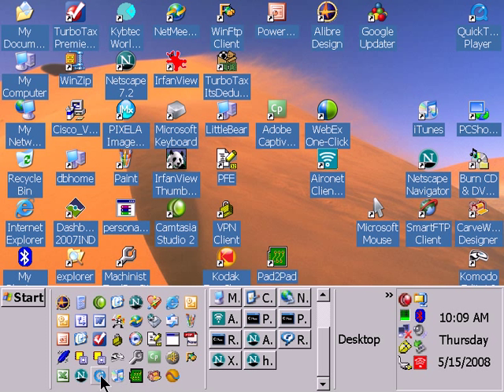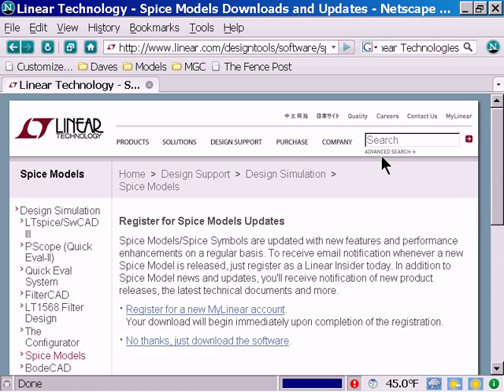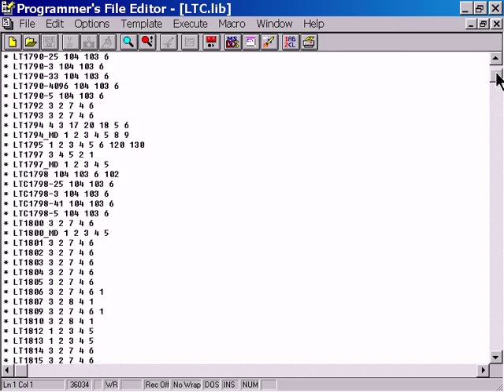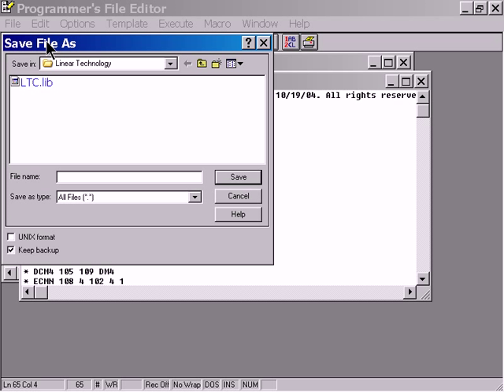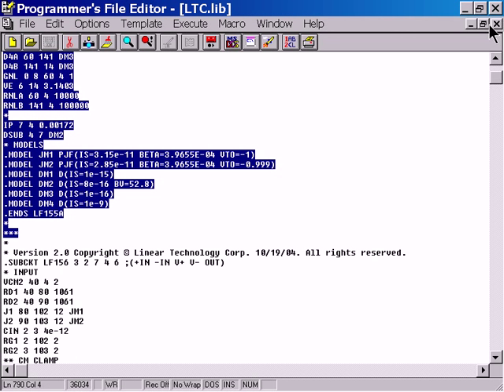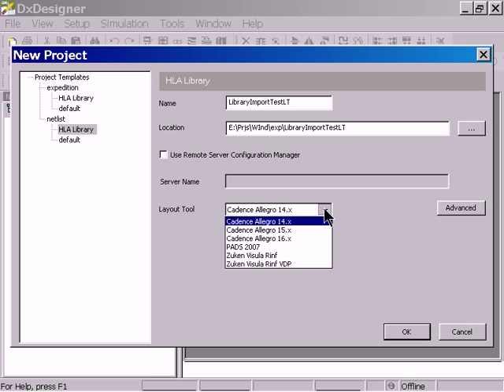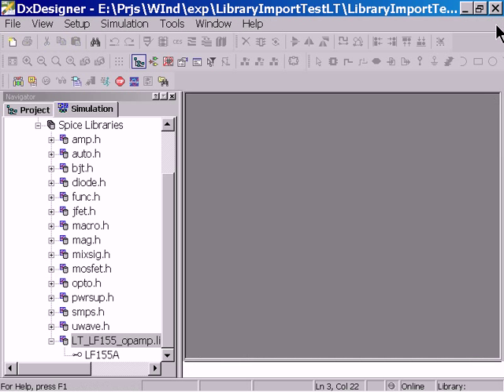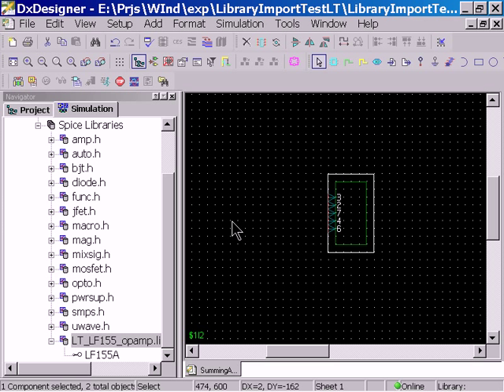Using Web SPICE model in HyperLynx Analog (1)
The first video in this series provides step by step instructions for downloading a SPICE simulation model from an Analog component supplier and loading that into HyperLynx Analog